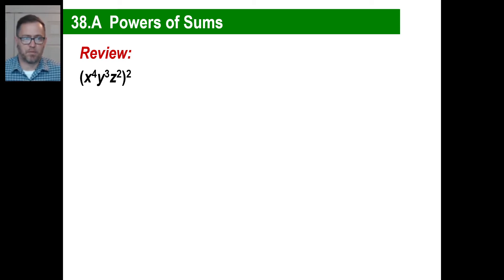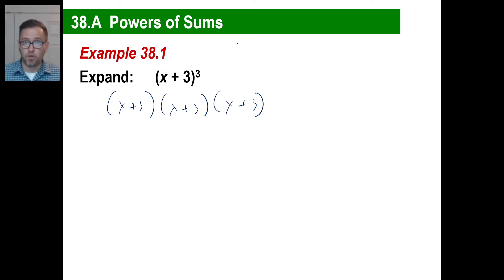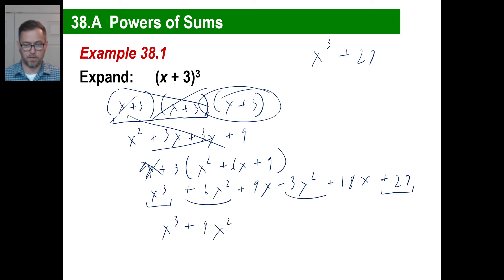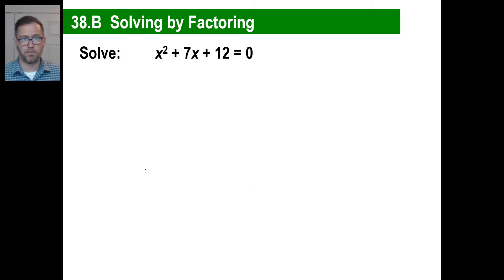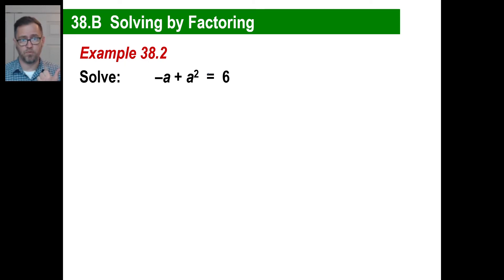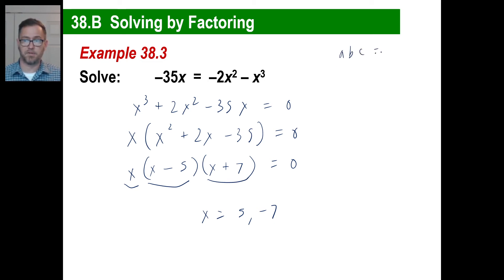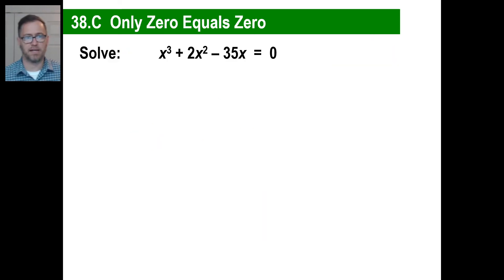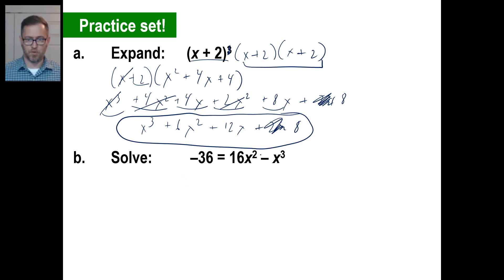Saxon Math - Algebra 2: 3rd Edition (Lesson 38 - Powers of Sums, Solving by Factoring)